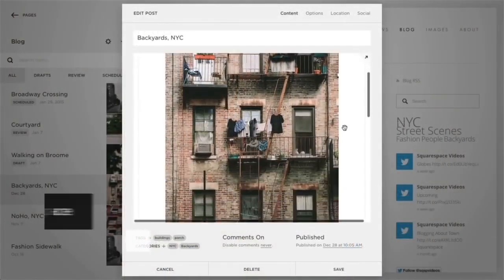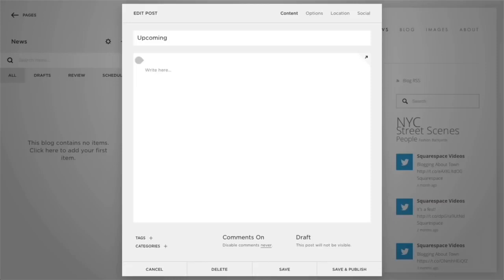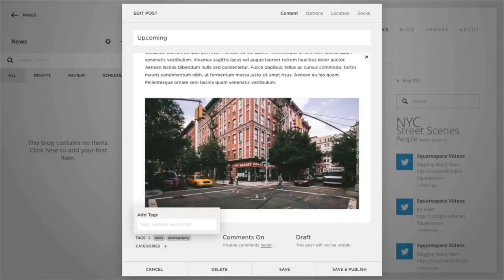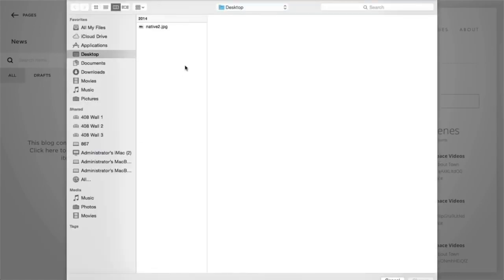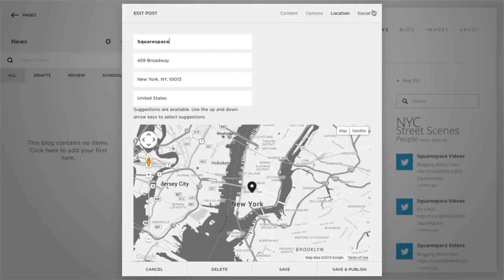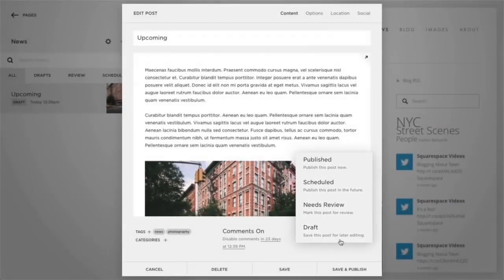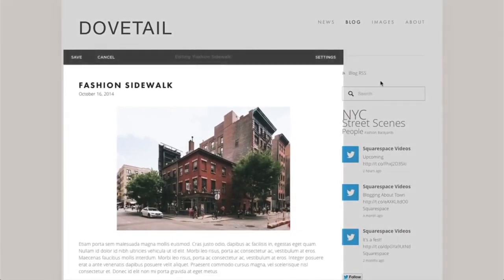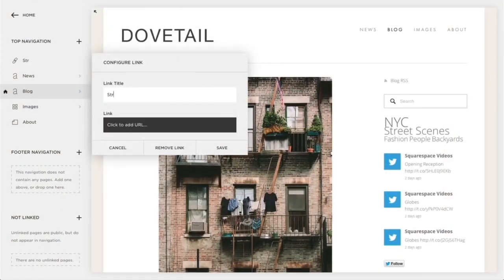Blogging with Squarespace | Squarespace 7.0 Tutorial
This video is applicable to Squarespace 7.0 only. Squarespace's blogging platform features seamless media management and real time comments, allowing you to create a blog with fresh and exciting content. In this video, learn how to add a blog page, create and organize your blog posts, and share your content to social media.